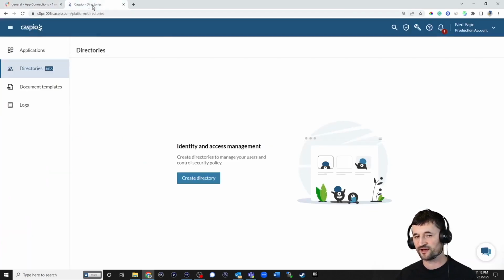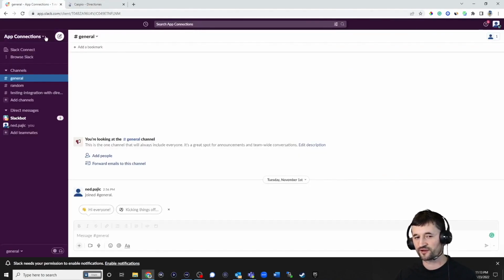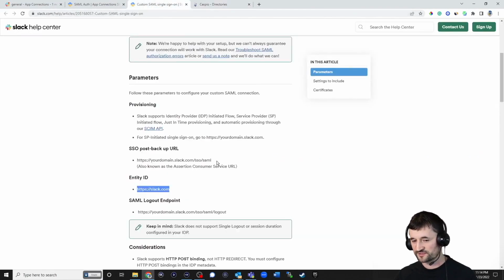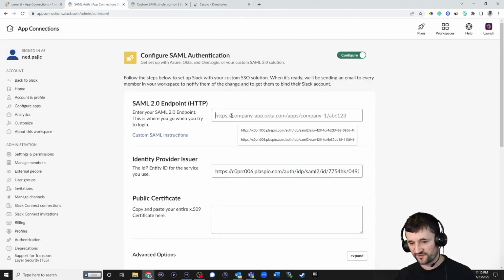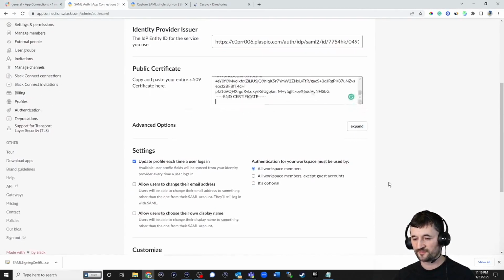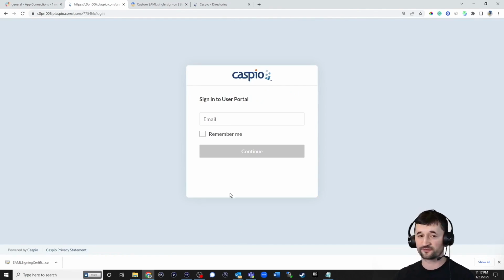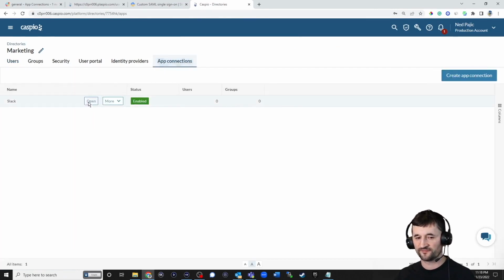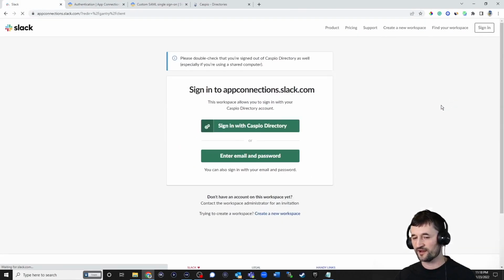Add App Connections - Slack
App connections enable a directory to act as an identity provider to external services. For example, a directory administrator can add app connections to authenticate directory users to apps supporting SAML single sign-on (SSO), for example Salesforce, Slack, Zoom, etc.